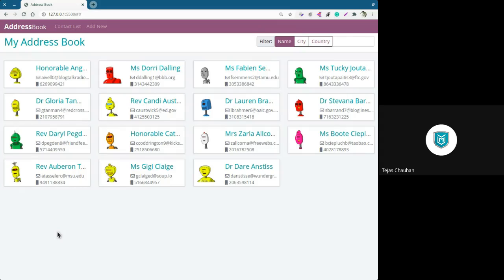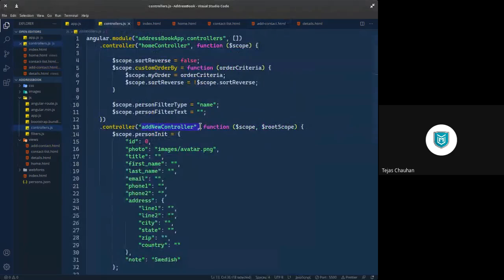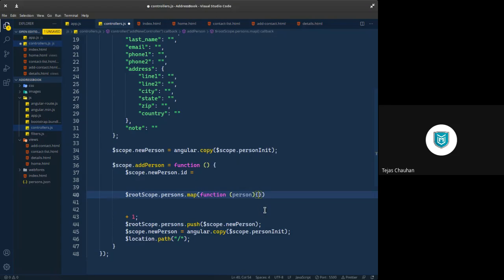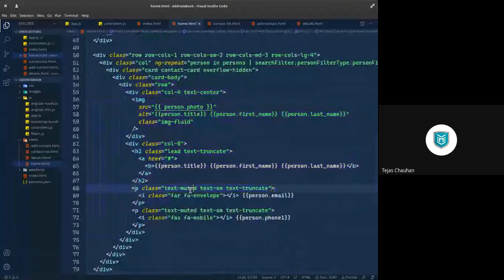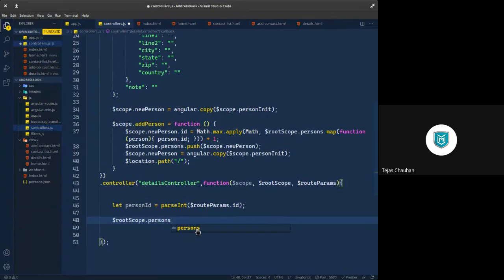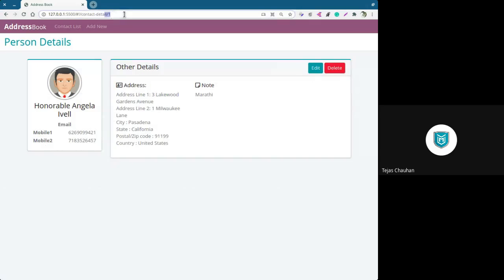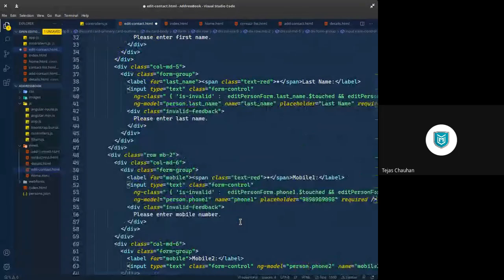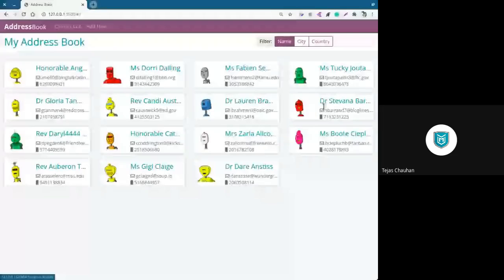AngularJS in Details-Part12-TCC-2021-02-25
Unit#3 AngularJS in Details
Topics Covered:
Creating a single-page website using Angular JS